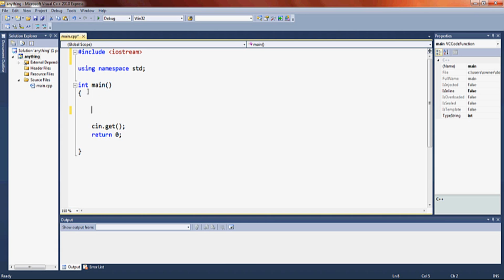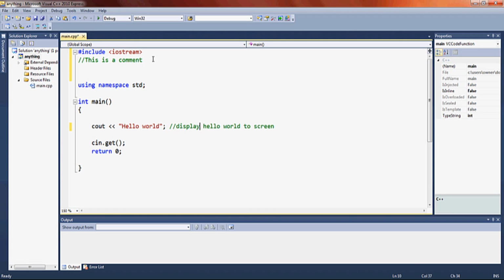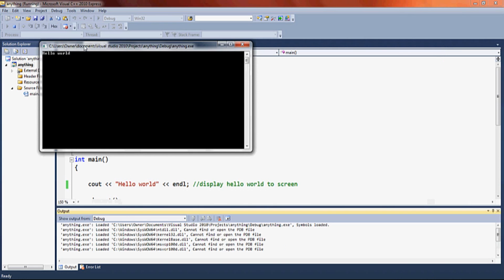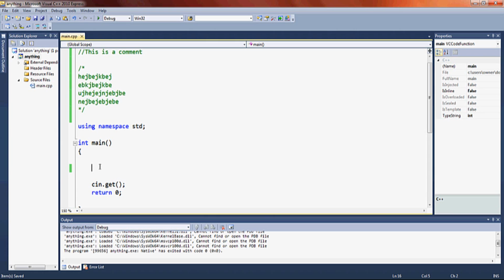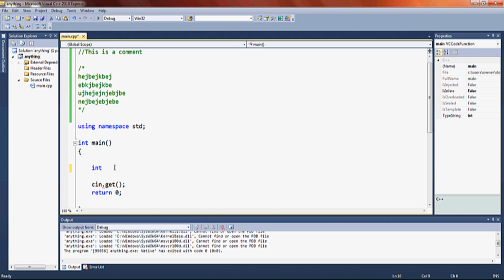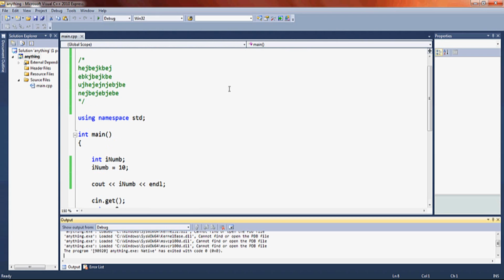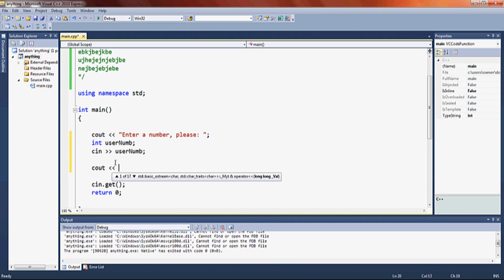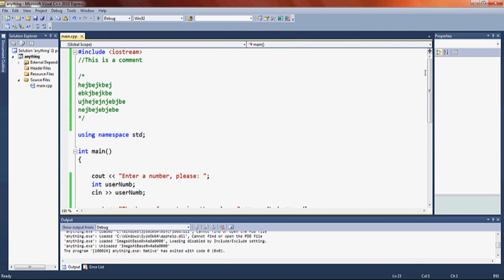C++ Tutorial 2 - Comments, and an introduction to variable and input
Part 2 of C++ tutorials
in this video i discuss the importance of using comments
i also go into little detail giving a general introductory to variables in c++ and using input to make user interaction :)